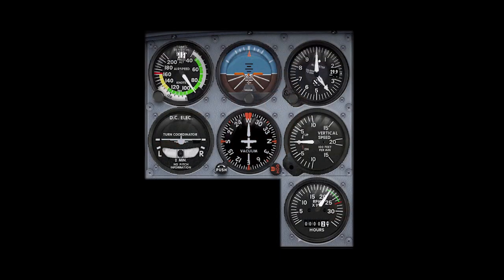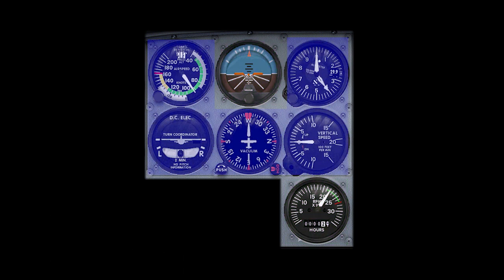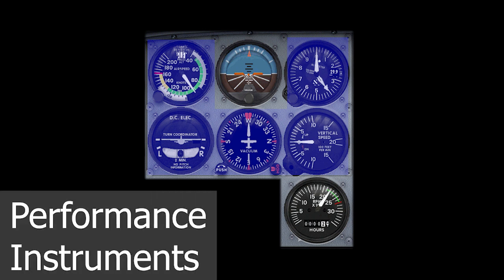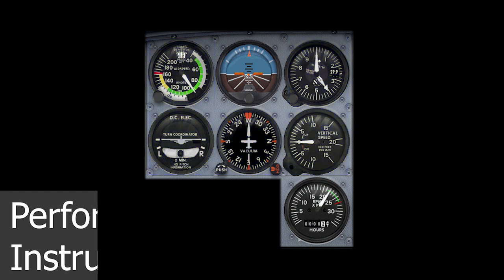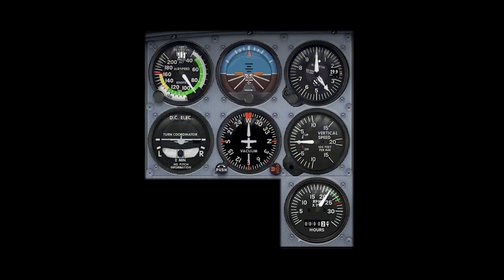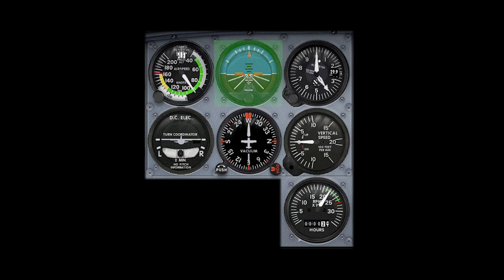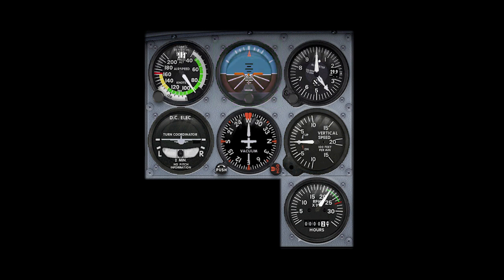Radial Scan | Pilot Tutorial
✈️ Check out my Aviation Apps designed to help you fly smarter and pass exams faster!

📡 Radio Navigation Aids Trainer App
Master IFR radio nav — practice anytime, anywhere

📱 Canadian ATPL Exams Practice App
Ace your exams with targeted practice questions

📐 Pilot Flight Computer Mobile App
Fast, reliable calculations

🛫 Dash 8 Q400 Performance Data App
Quick performance data at your fingertips